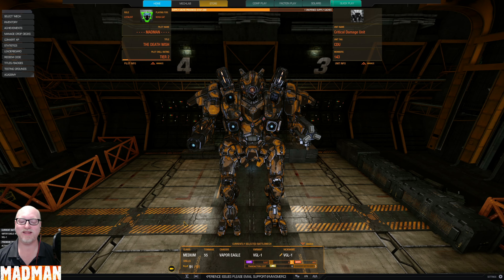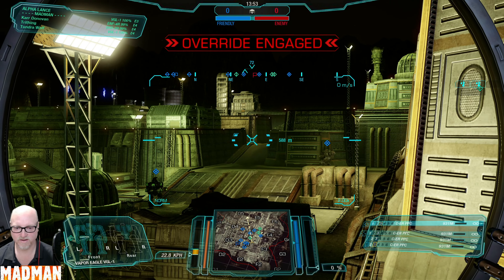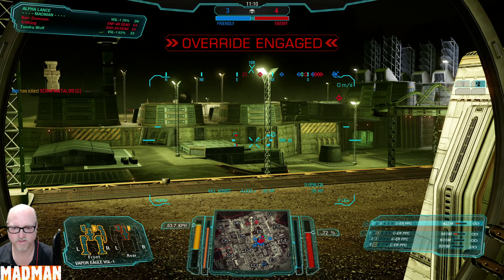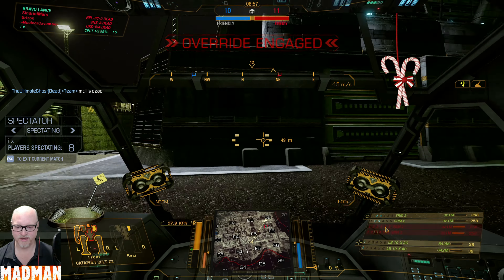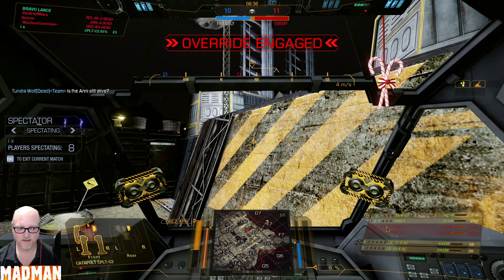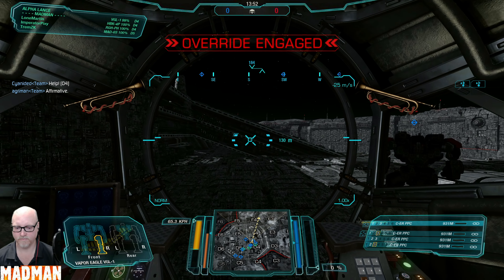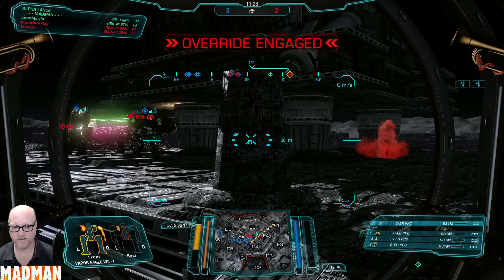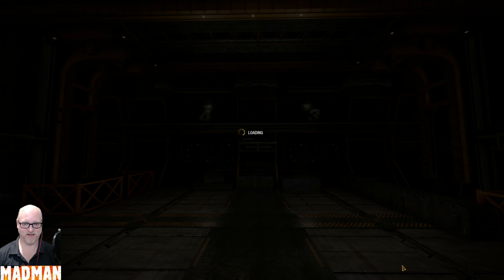Mechwarrior Online - Vapor Eagle - Quad ERPPC Heavy Sniper!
So the Vapor Eagle has grown a 4th PPC.  since the patch with the longer cooldowns and more ppc damage output this has been seen on the field alot so figured why not give it a try!! :)
enjoy this Mechwarrior Online - Vapor Eagle - Quad ERPPC Heavy Sniper video!